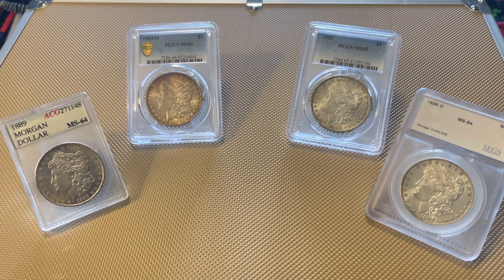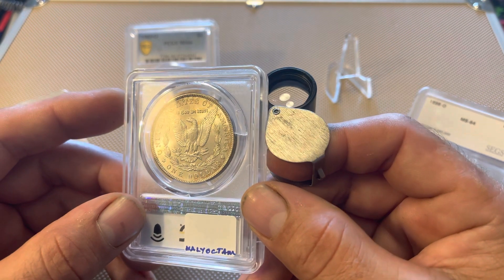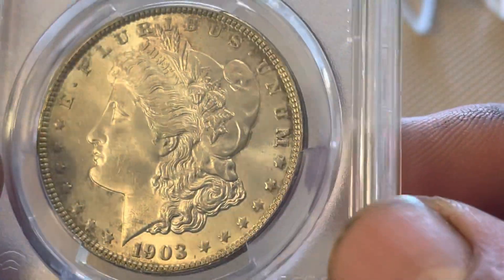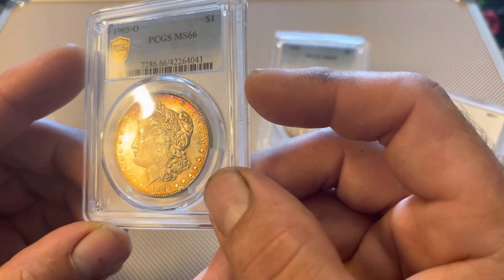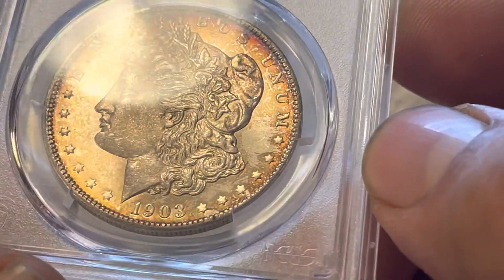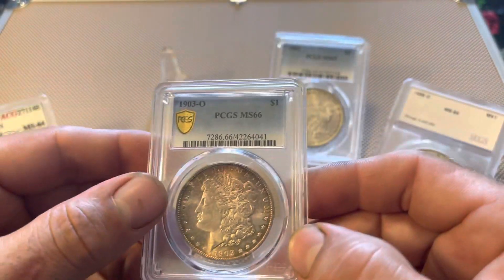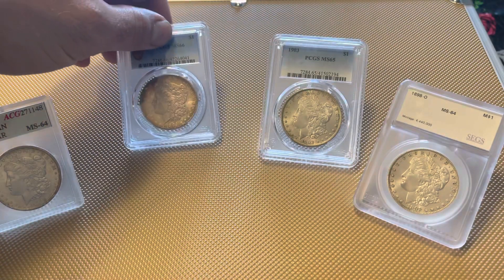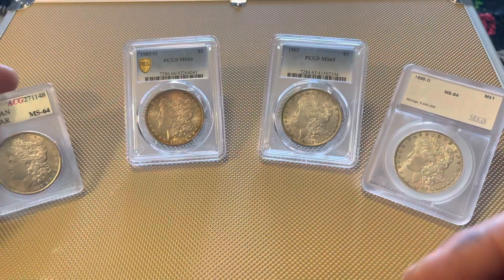I’m Back! Recent Activity With a Couple 1903 Morgan’s and Coins for Crackout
My 1903o and 1903p